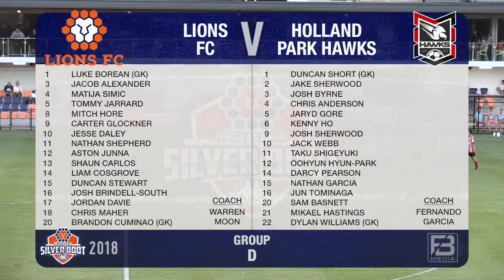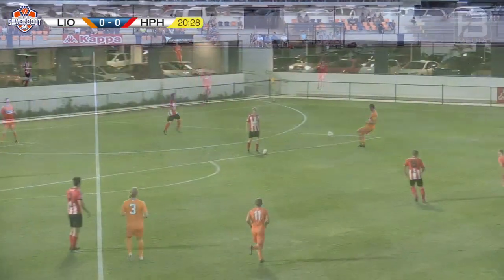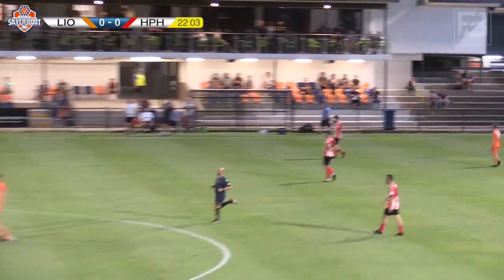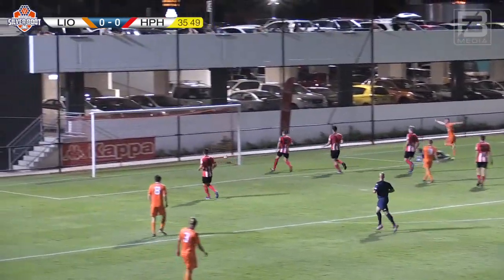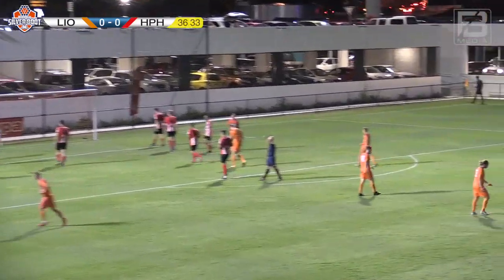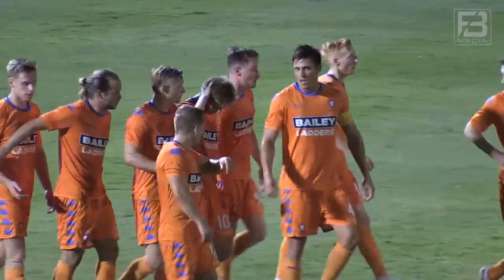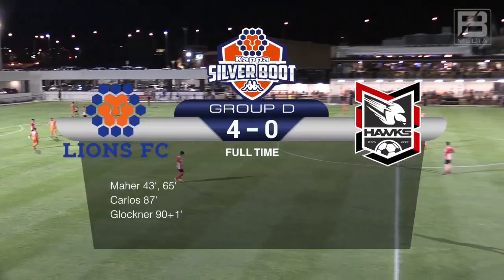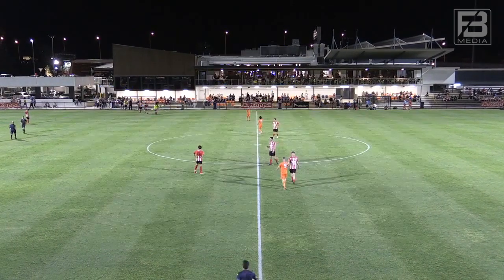Group D Lions FC v Holland Park Hawks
Hosts and new NPL QLD side  Lions FC open their Kappa Silver Boot tournament with this Group D encounter against FQPL side Holland Park Hawks.